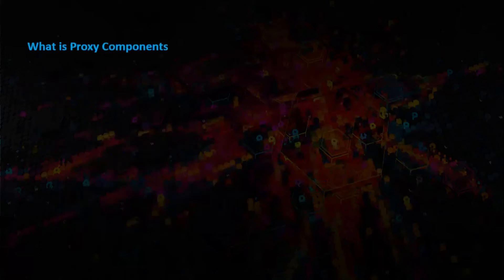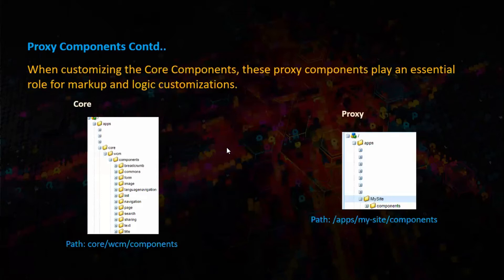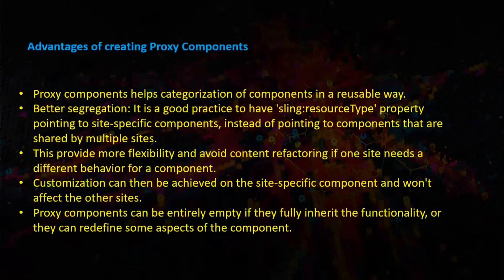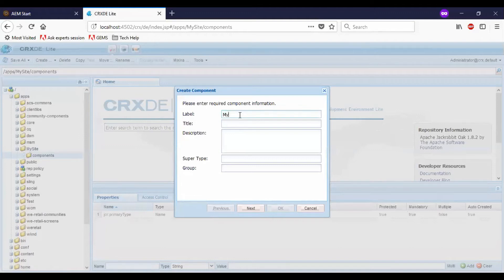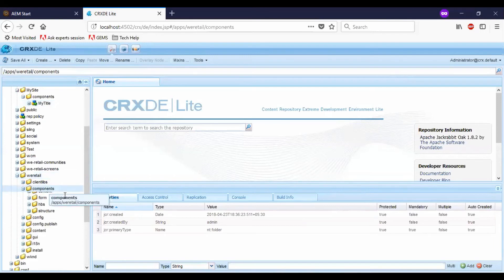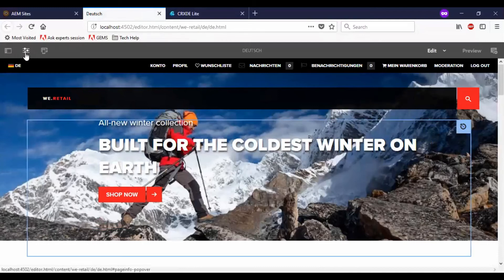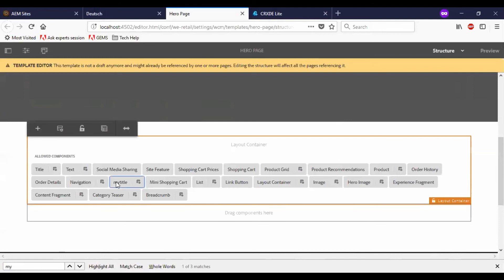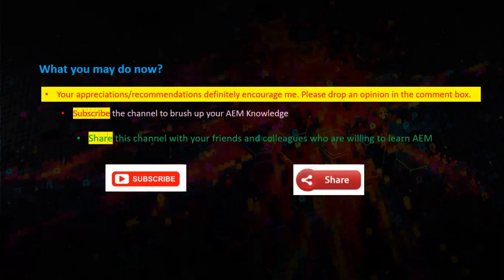Create Proxy Components in AEM 6.4 referring Core Components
Here we talk about working with AEM Proxy components creation, using a core component, also concepts of proxy components.

Step to work with AEM Core components

Download and install Core components
Create proxy components
Load the core styles
Enable the components

Read about :
Proxy Components in AEM 6.4